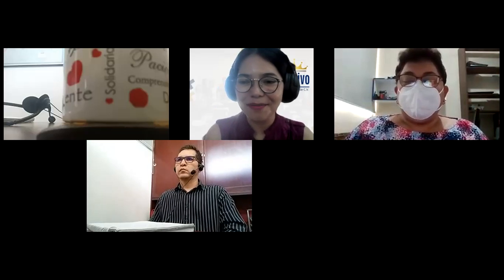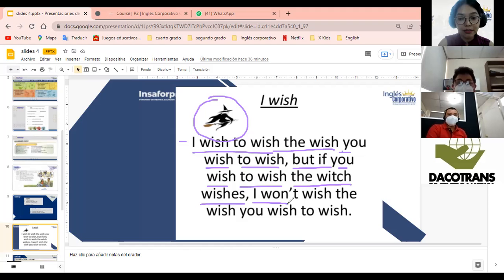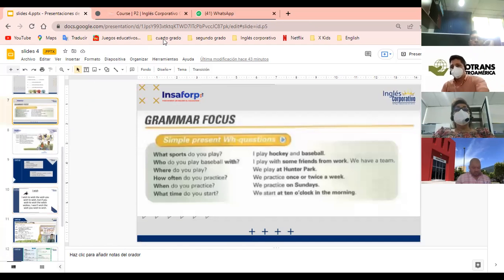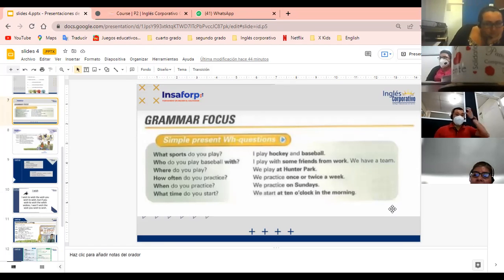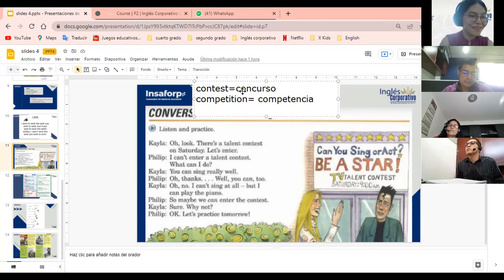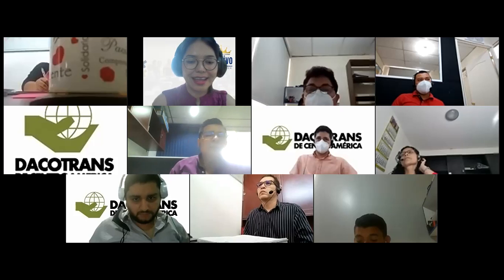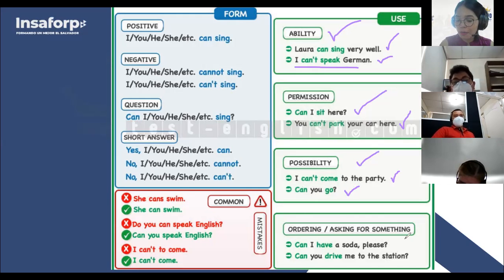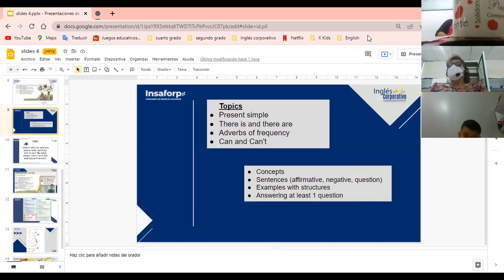Ingles Corporativo- Can & can't (Class #14)